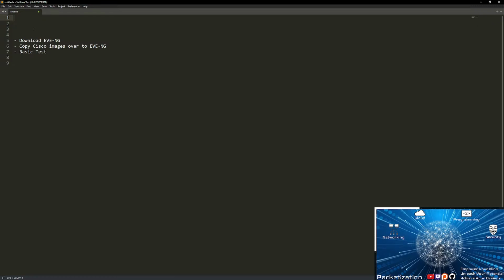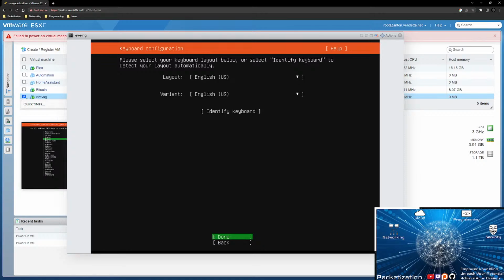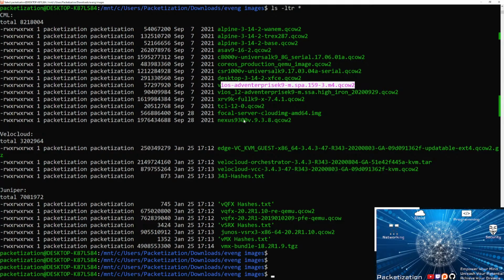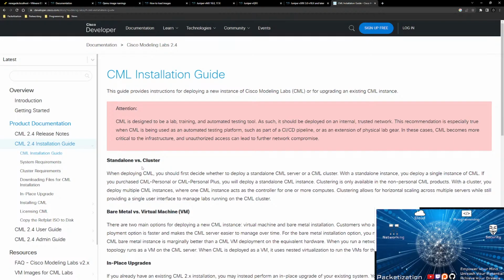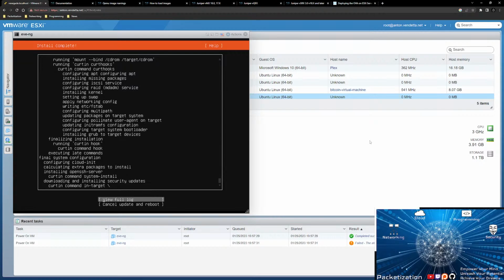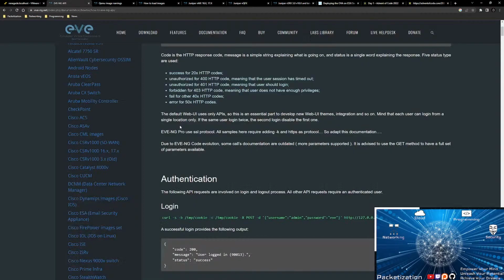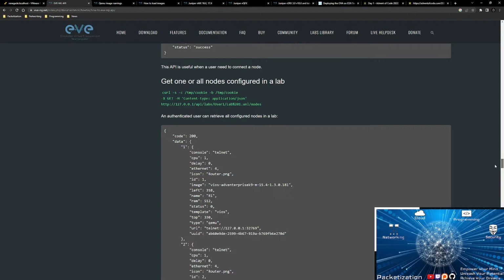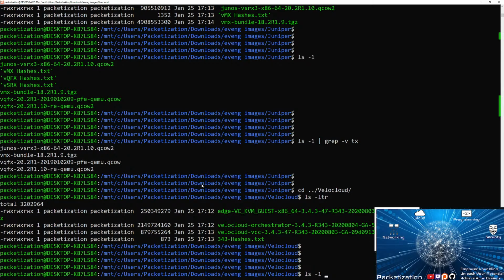Networking At Night | EVE-NG Deployment | CCNA Training Prep | Chill & Chat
Network Engineering at Night. Finishing the EVE-NG deployment in the homelab in preparation for the upcoming CCNA training course. Come chill and chat.